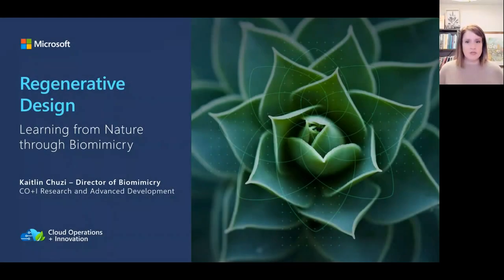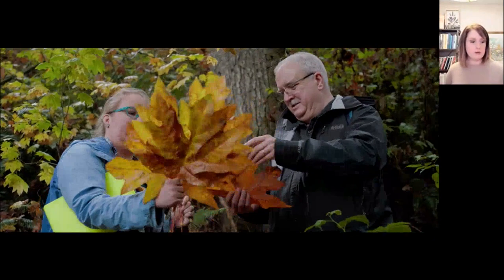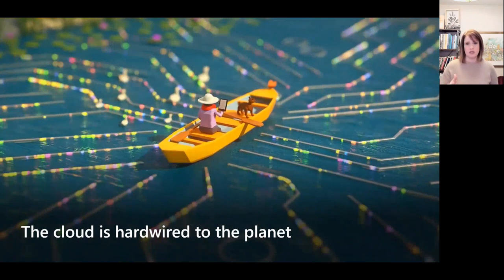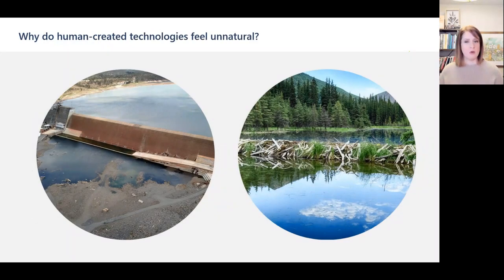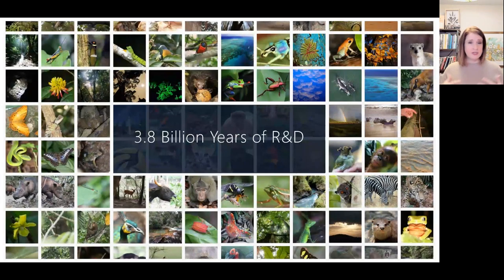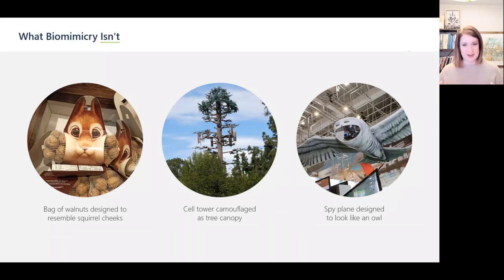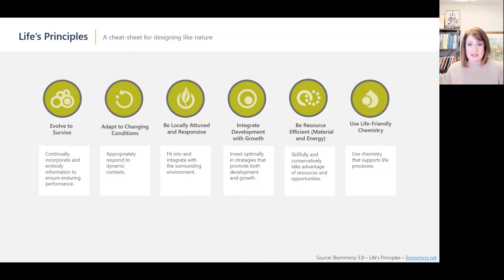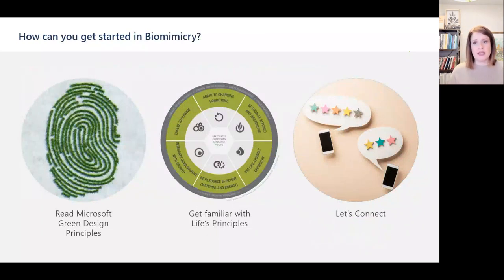Microsoft Design Week 2022 | Regenerative design learning from nature through biomimicry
As we strive to meet and even exceed our sustainability commitments, Microsoft is measuring, designing, and piloting regenerative solutions, like nature itself. Nature, in addition to being beautiful and efficient, is also generous by design. In this session, we'll discuss leveraging the tools of biomimicry, so we can learn from nature's intelligence to create products, systems, and designs that support both human and more-than-human life.

Speaker(s): Kaitlin Chuzi

Each year, designers at Microsoft celebrate Design Week — a week-long internal event featuring design discussions focused on topics central to what we’re working on now and in the future. This year, for the first time, we’re excited to announce that we’ll be sharing a curated selection of our internal Design Week talks externally to you 🤩 spotlighting speakers from our entire design organization from Azure to M365, and everything in between.

Interested in working with us at Microsoft Design? Head over to aka.ms/DesignCareers.